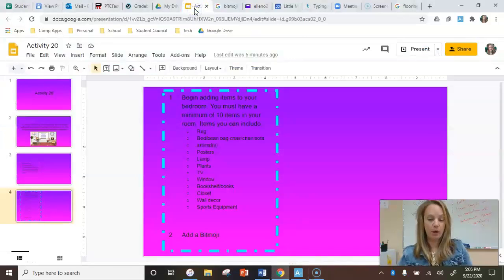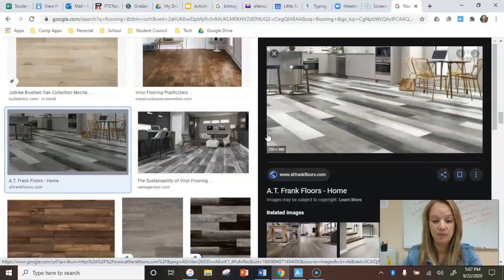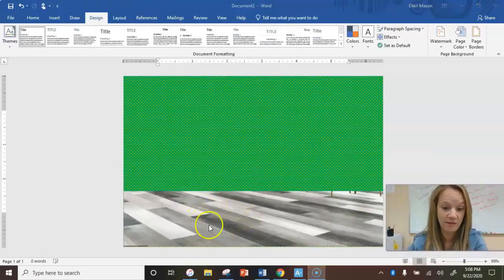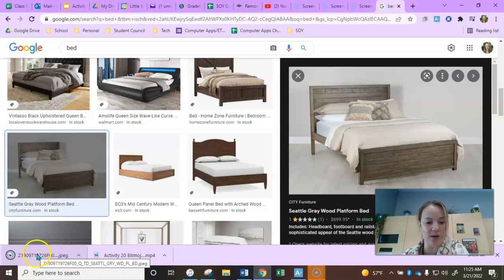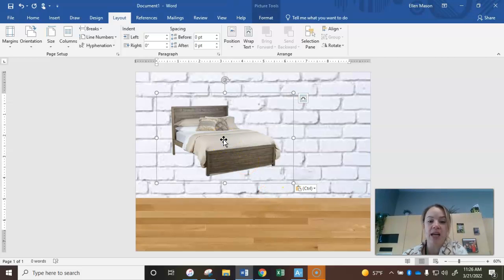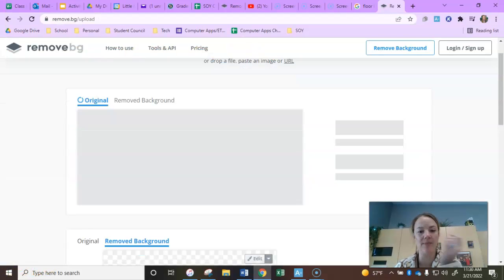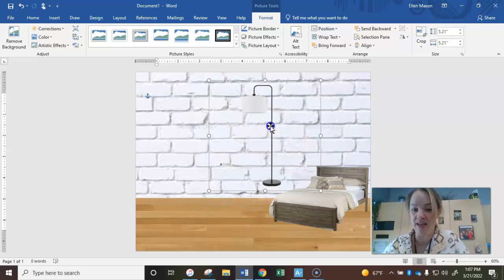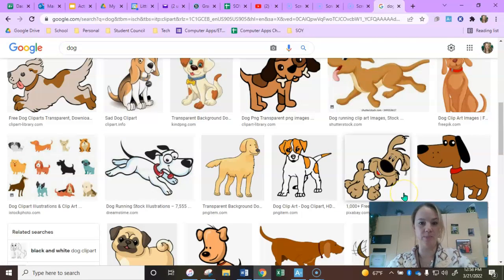Activity 20 Bitmoji Bedroom Slide 4 (2)